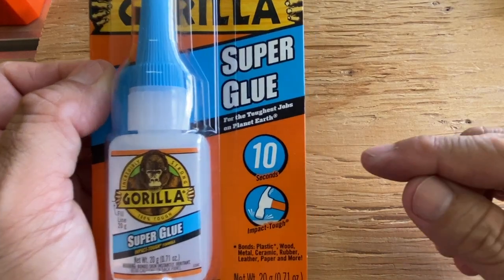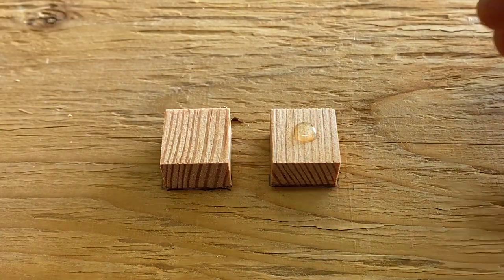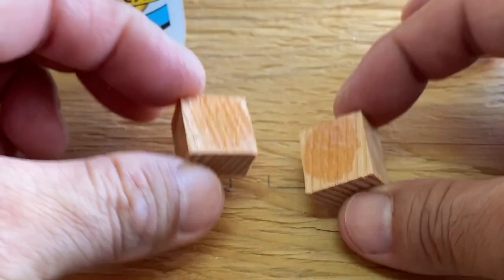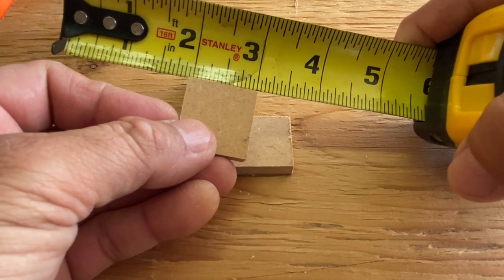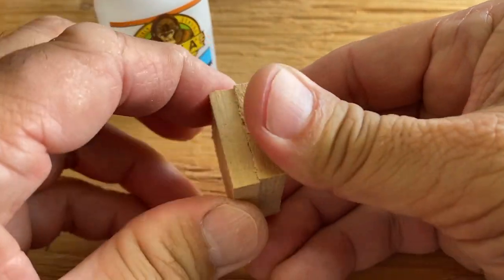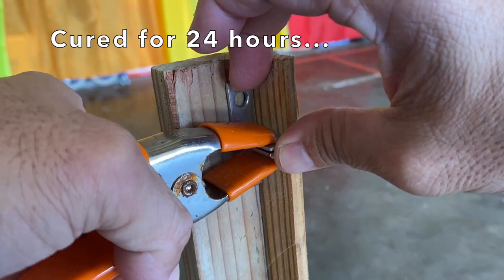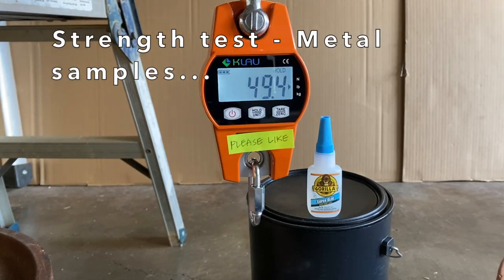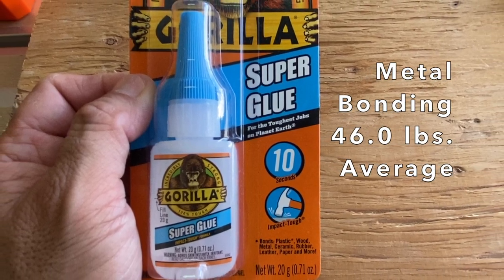Gorilla Super Glue - Speed & Strength Tested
I tested the setting speed and strength of Gorilla Super Glue.  The packaging claims that the glue can set in as little as 10 seconds.  Find out if the Gorilla Super Glue was able to meet the 10-second challenge.  I also tested the bond of the glue on wood and metal.

The Gorilla Super Glue used in this video is available at Amazon...